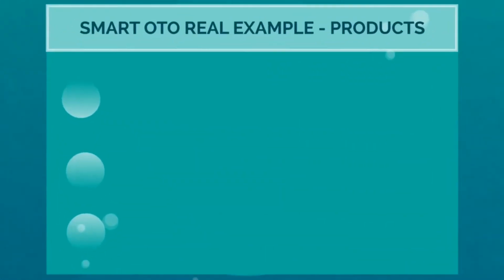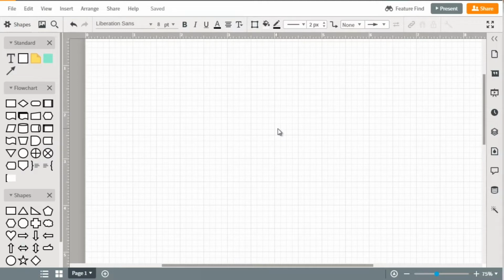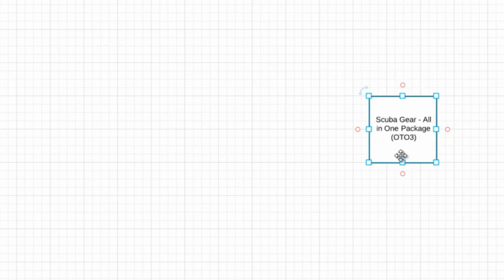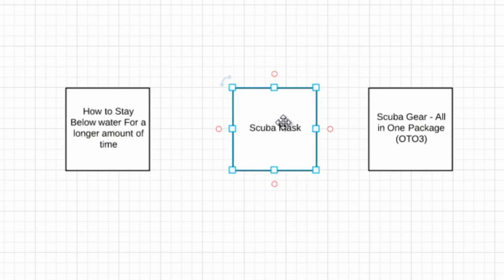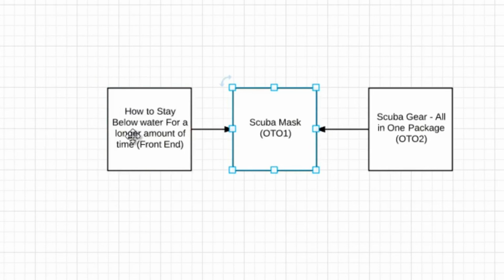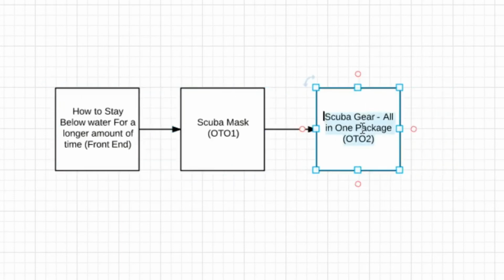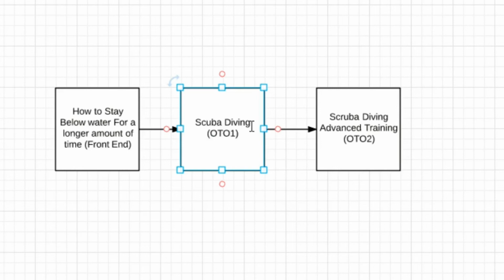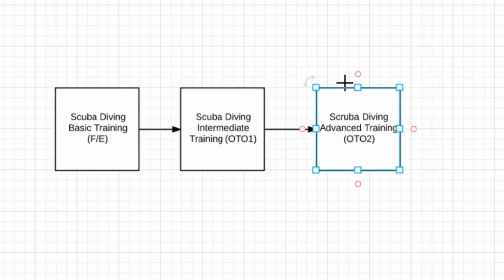Smart OTO real example products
Guaranteed income from this  video which is a great online home business playbook. A course for everyone who is interested to earn enormous income in just a matter of few days. This video is made by some masterminds who wanted to discover ideas for common people. This strategy is only known to limited people. So, it’s worth watching this wonderful video.